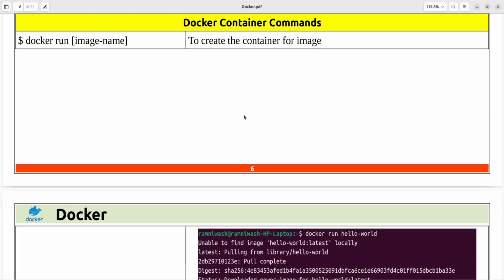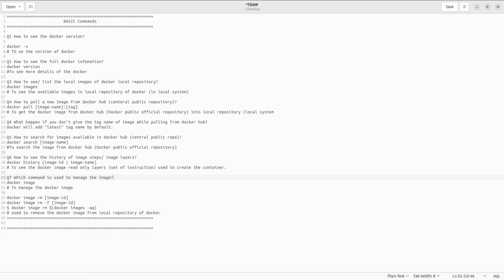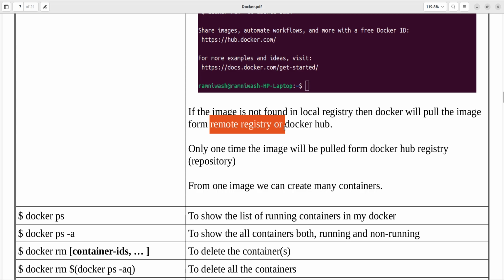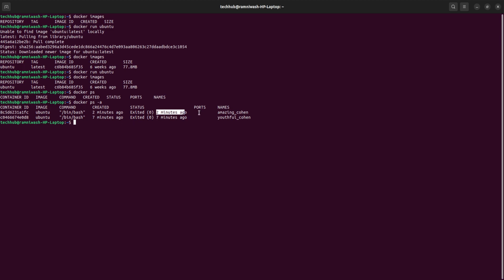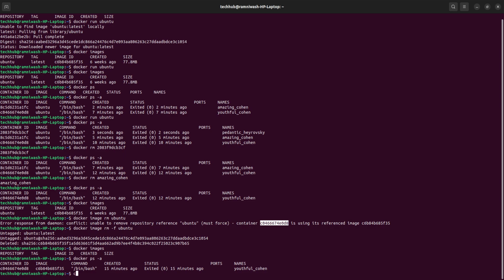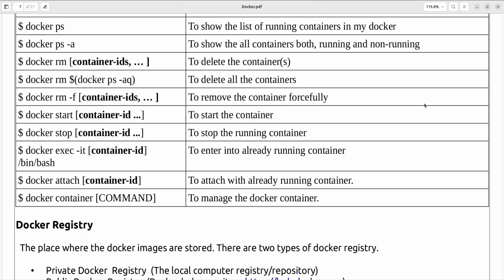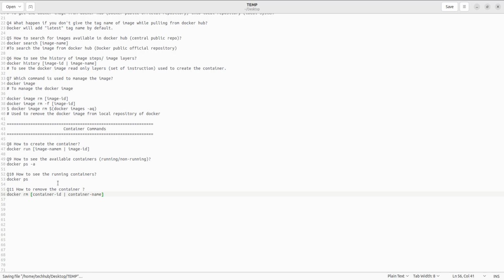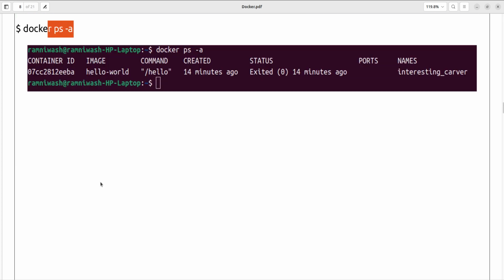Session 4 : How to create Container in Docker | TechHub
How to create Container in Docker| TechHub